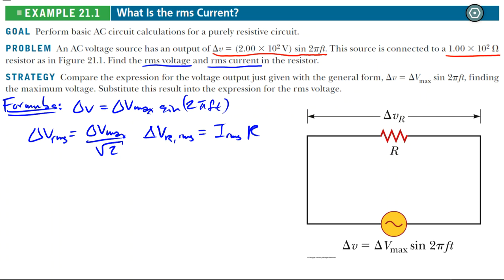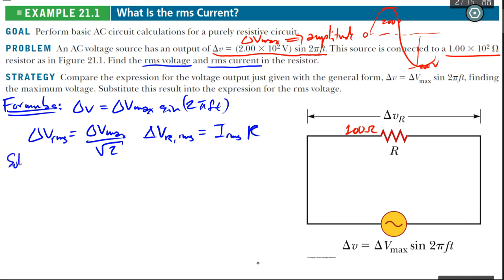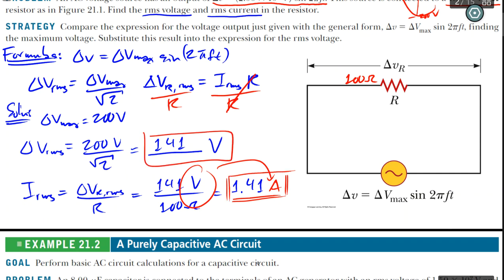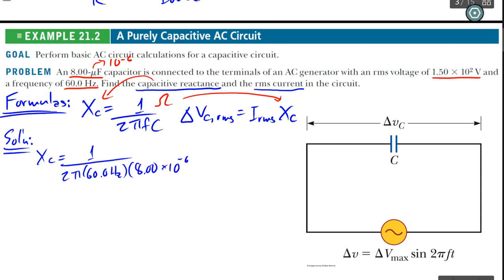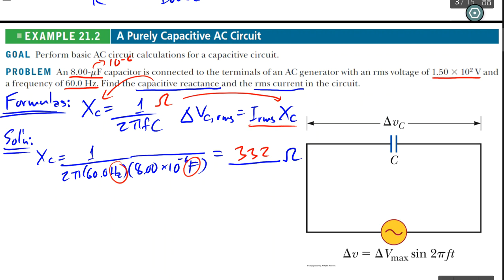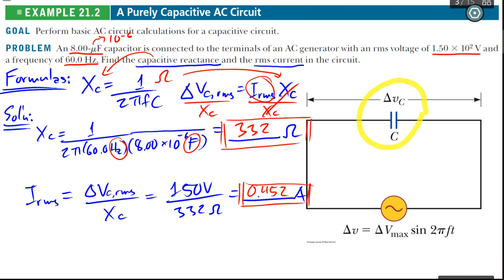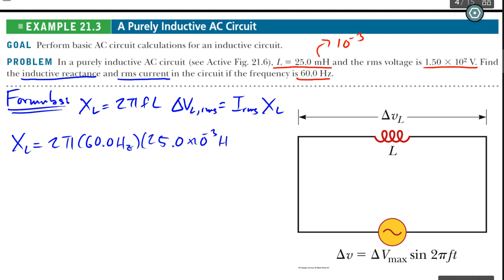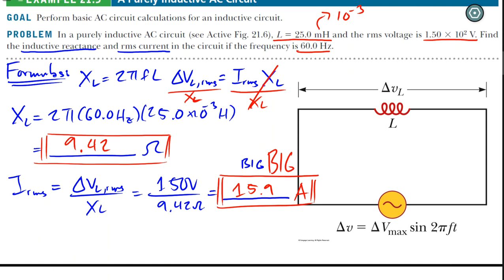3-in-1 AC Circuit Examples Problems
Three example problems involving circuits with an AC input first involving only a resistor, then a purely capacitive circuit, then finally a purely inductive circuit.  This is before they are all put together to form an RLC circuit.